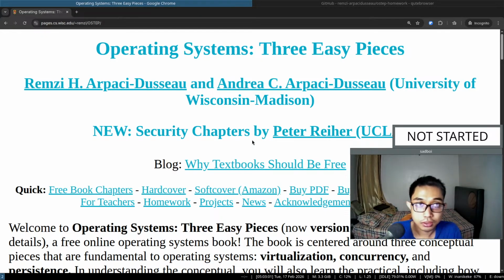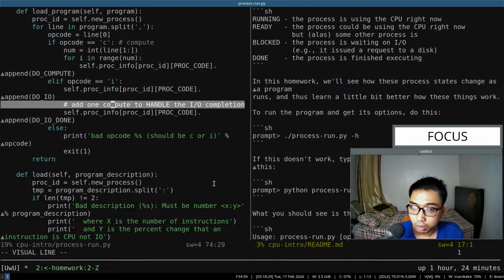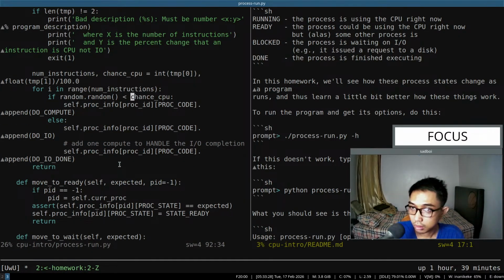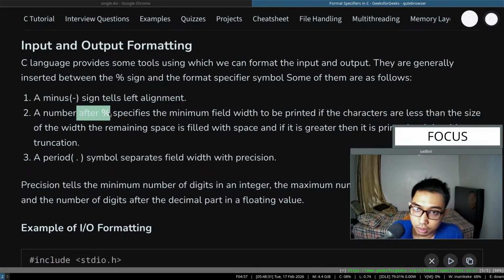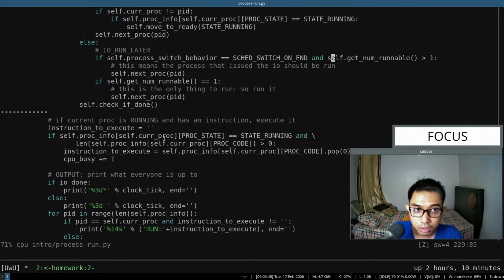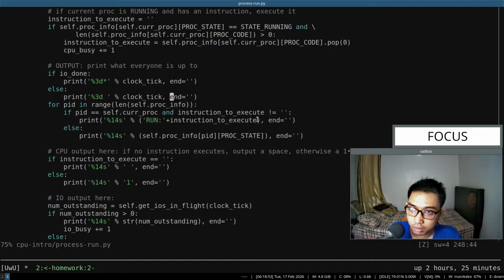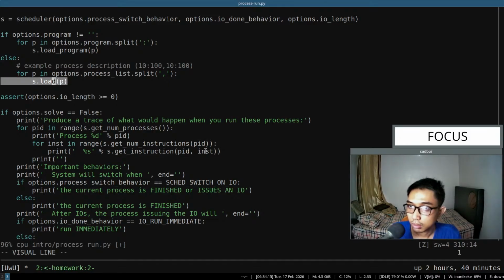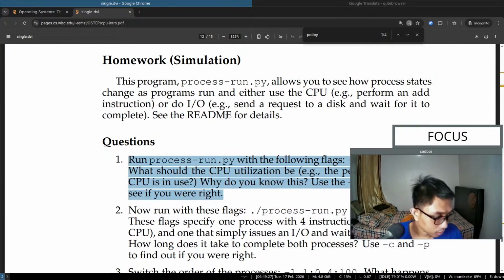Live study: read along book "Operating Systems: Three Easy Pieces" (Part 7)